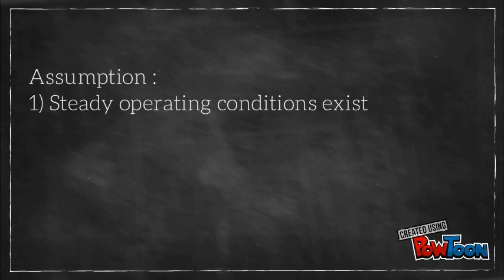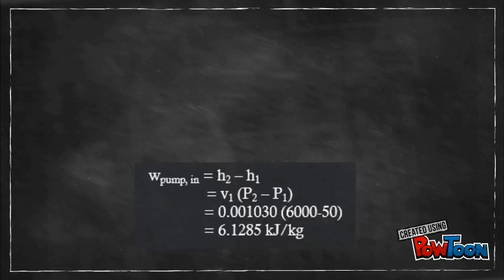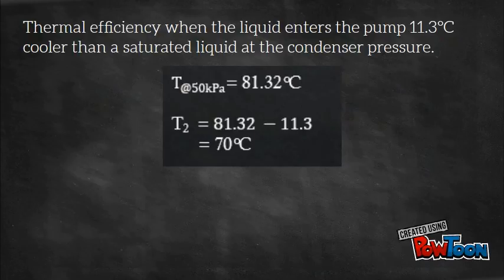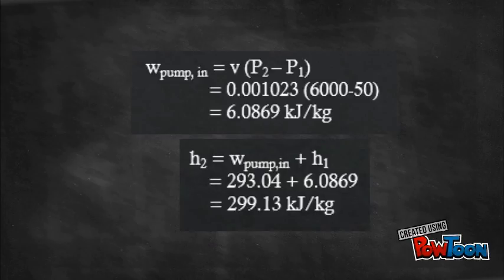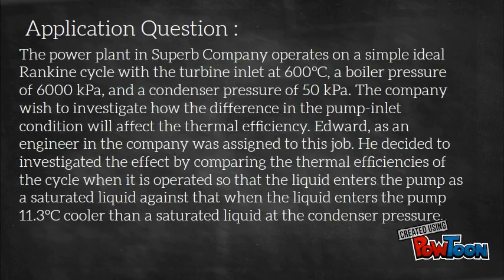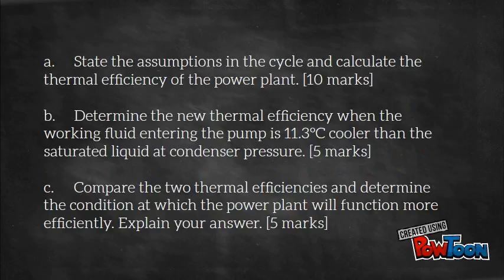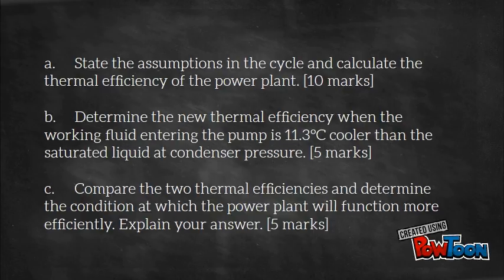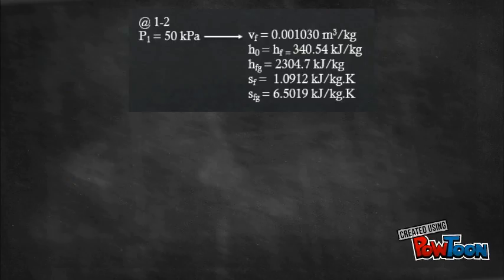Thermodynamics Assignment 2